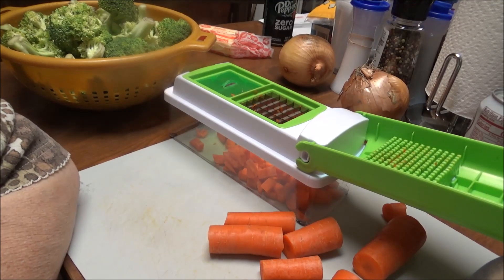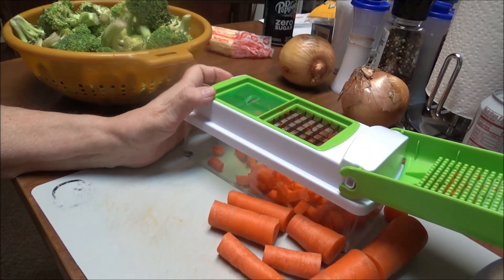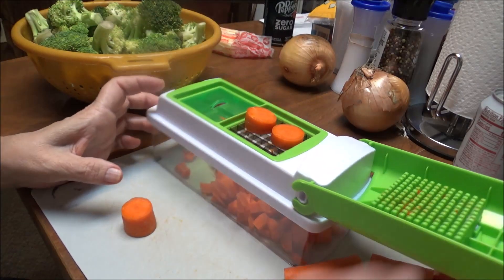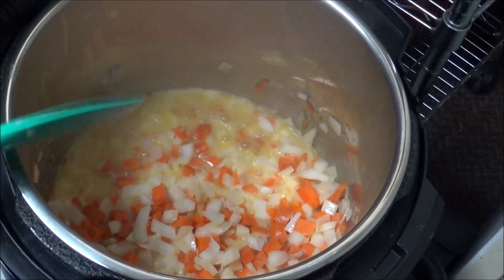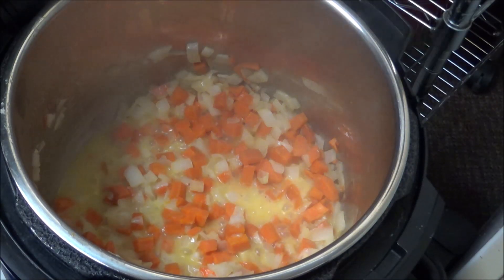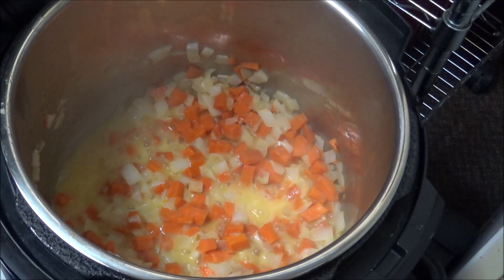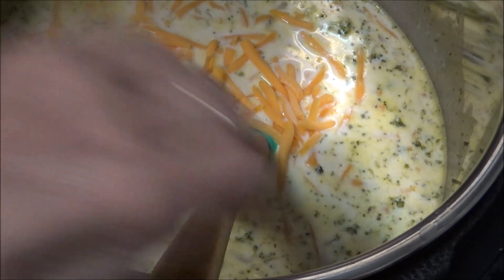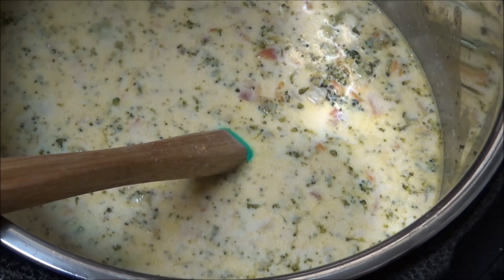What's For Dinner Tonight? | Another Soup That Will Fill You Up | Is Budget Friendly |& Easy To Make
What's For Dinner? Another Soup that will fill you up, is budget friendly, and easy to make.  I had vegetables that I needed to use up before they went          bad and I decided to make another soup that I think you all will love.  It's Copycat Panera Bread Broccoli Cheese Soup.  All you do is grate you about 3 carrots, dice up 1 large onion and put those in your pot with about a stick of butter.  Saute that until your vegetables are crisp tender.  Then cut up your 2 pounds of broccoli florets, and pressure cook them for 3 minutes maximum.  Once they are done let the pressure off immediately then add in 2 cups of milk, 1/2 a cup of cheese, then add 1 cup of Half and Half with another 1/2 cup of cheese.  Make a slurry with a 1/4 cup of milk, 2 Tbsp of Corn Starch.  Pour it in the pot and stir it around good.  Let it get thick.  Then get you out a French Bread Loaf, cut it in half, pull out the center bread to form a bowl and pour your Broccoli Cheddar Soup in the middle of it.  Eat it and enjoy.

For Company Correspondence or Personal Postal Mail you can send it to my Post Office Box at:
Debbie Moore
Goodview, VA  24095

Ninja Foodi Pro Air Fry Oven

GoodCook Nylon Meat Chopper

Kizen Meat Thermometer exactly like mine (but cheaper than mine, LOL)

Stainless Steel Inner Pot for 8 quart Ninja Foodi

2 Steamer Rings and Steam Diverter from Perfecome

8 Quart Instant Pot exactly like mine

8 Quart Silicone Lid - Must Have for Leftovers

8 Quart Glass Lid for Slow Cooking

3 pc Canning Essentials Kit

23 Quart Presto Pressure Canner exactly like mine with Dial Gauge

6 piece Canning Essentials Kit